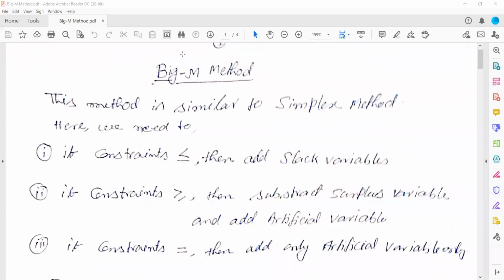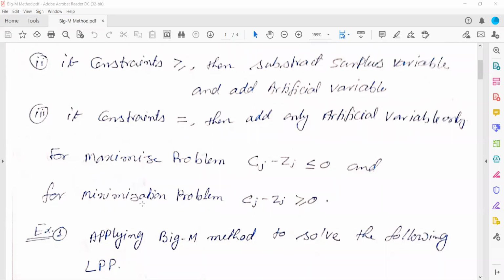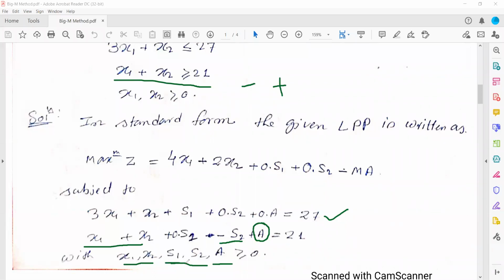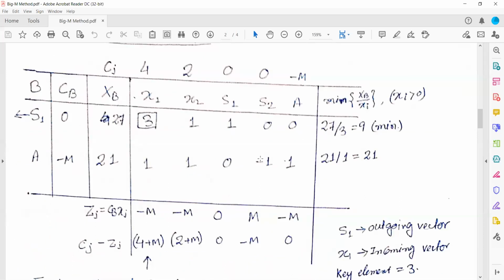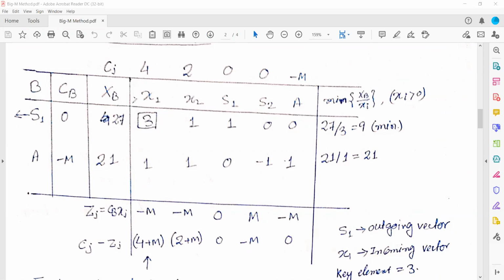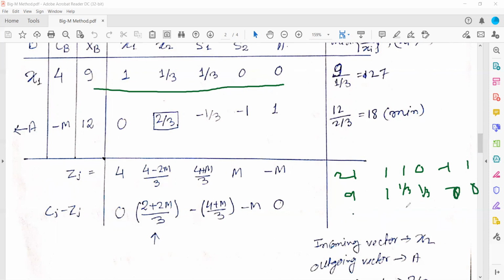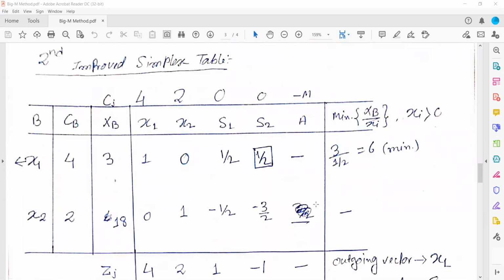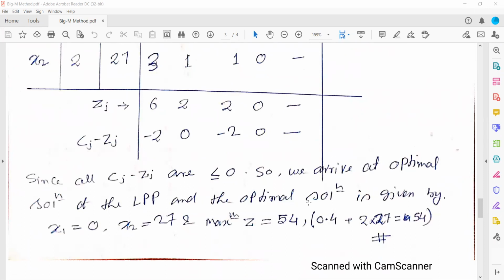Lecture-1: Big-M Method for Solving LPP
In this Video I have discussed about Big-M Method and the method is explained with the help of an example.